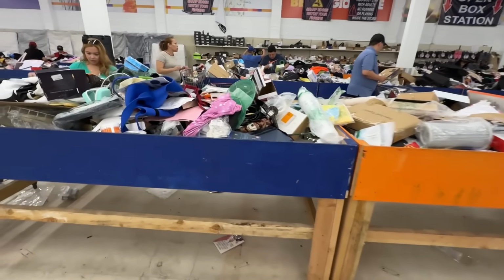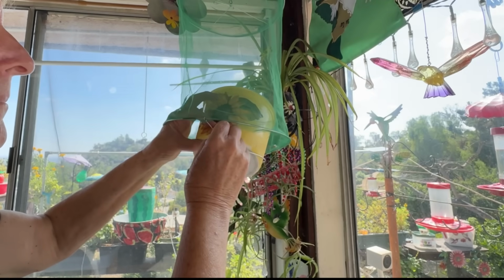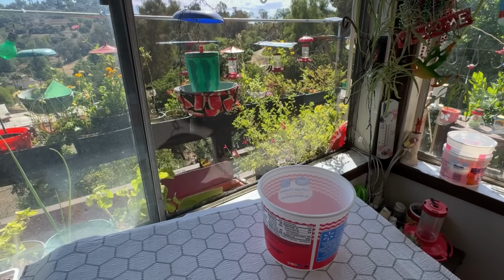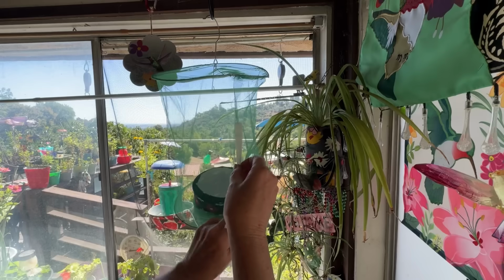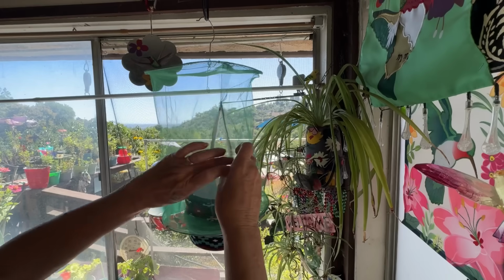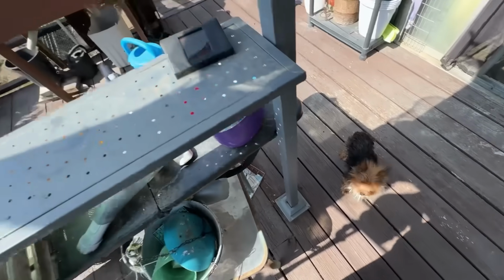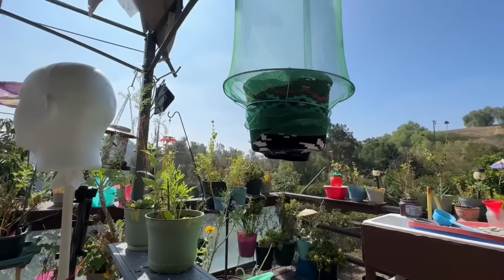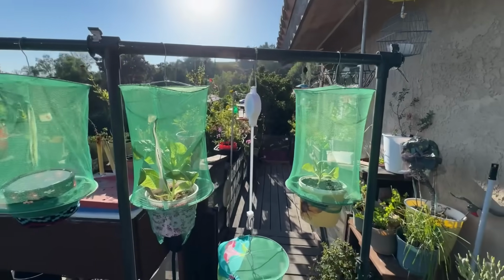Hanging Garden ￼Pest FREE, Small Space Growing Container Vegetable Gardening Lettuce Herbs Cilantro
Hanging garden growing food pest free, no bugs, in Reusable ranch fly catcher net trap; clean fresh homegrown vegetable plants.

More tulle turquoise

Great Price for Solar Kit

USB Water Fountain Pump

Great SOLAR PANEL I buy from them

Tomatoes 🍅

FULL Guide How to Grow Tomato Plants in FREE Living Soil & Protected from Pests in Garden Raised Bed

Hummingbird FOUNTAIN Attracts Hummingbirds ❤️ CHANGE to SOLAR EASY from NO Sun AC PORTABLE Birdbath

Setting Up FREE Raised Bed w/Squash & Tomato Plants Grown from Seed Container Gardening Layer My Way

EASIEST Seed Starting Method for to Grow

Hummingbird Solar Fountain

How to Propagate Plants with Success in Rooting Cuttings for FREE Vegetables & Flowers Propagations

How to Make FREE Potting Soil EASY Natures Way for Gardening Vegetables Any time of the Year

Secure Pest FREE Vegetable Gardening Filled Raised Bed Container Garden BEST Compost Soil Dog Kennel

Garden Tour Growing TIPS Tomatoes Cucumber Watermelon Collard Kale Lettuce Herbs Container Gardening

Unique Mini Pest FREE Hanging Garden Floating Container Vegetable Gardening Lettuce Herbs Cilantro